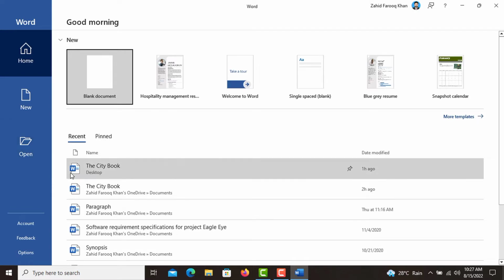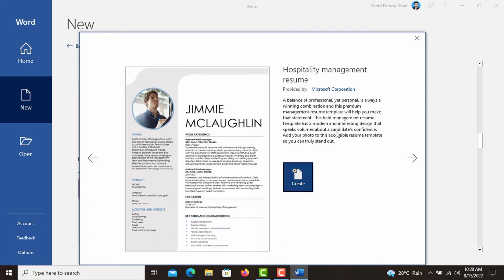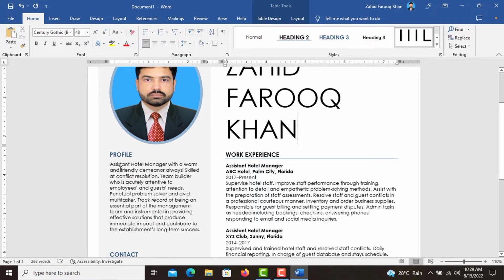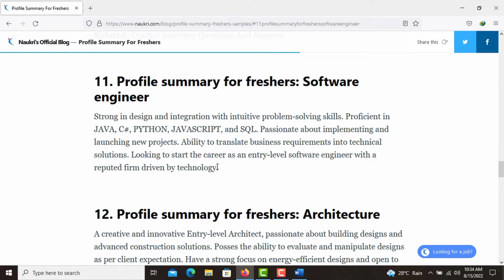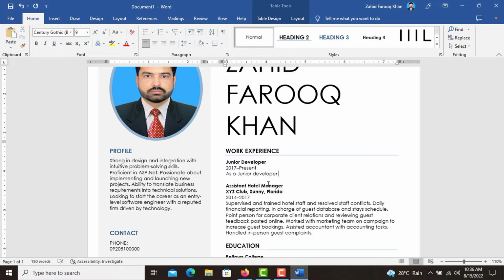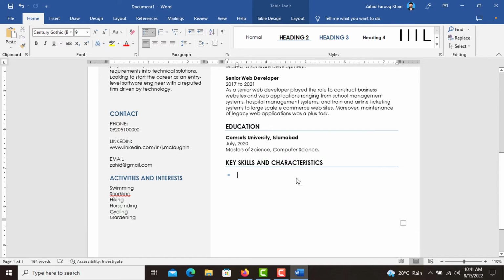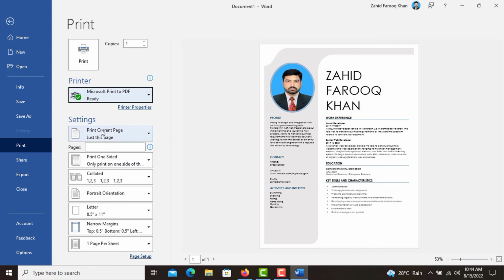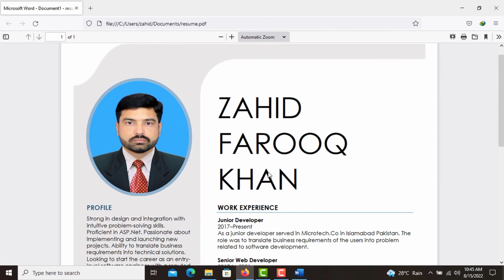How to make a Resume in Microsoft Word in 10 Minutes | Make CV for job application for fresher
In this video procedure related to making a resume has been briefed. CV or Curriculum Vitae or Resume are same with name differences.  When you are going to apply for a job a resume is the first thing that should be ready. You have to submit your impressive resume along with a cover letter to the employer. The resume presents a comprehensive picture of your personal, educational and professional profile. In this video complete method for creating a resume by using a free template is briefed by using Microsoft Word 2019. It is very easy to make a resume in just 10 to 15 minutes.

This video has a answer to following search questions.
Resume kaise banaye.
How to make resume for job.
Resume format for freshers.
Resume format.
Resume writing.
How to prepare resume for job.
Best resume format for freshers.
How to create resume.
Resume kaise banate hain.
Resume kaise banaen.
Resume for freshers.
How to create resume in ms word.
Resume writing in English.
Resume kya hota hai.
CV
CV format for job
CV writing
How to make CV
How to write a CV
CV writing in English
Resume summary me kya likhe
How to make cv in laptop for students
Professional cv format
Difference between cv and resume
Resume writing jobs from home
What is resume

Resume builder free cv maker templates formats app
Writing a resume seems a complicated task, but only for the first time. This video is intended for beginners / freshers, experienced, or mid career professionals. In Microsoft Word you can easily create your CV / Resume in just 15 minutes. It is really very easy.